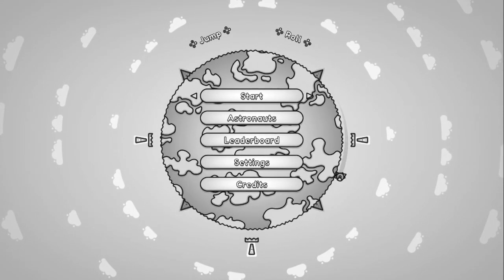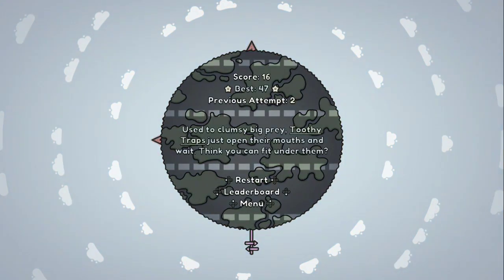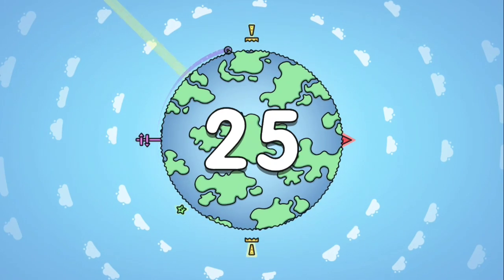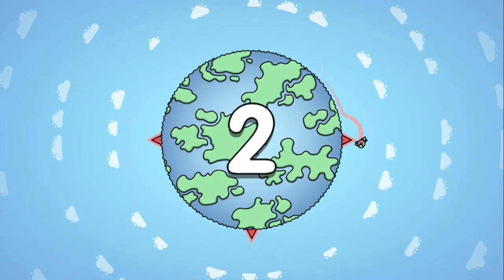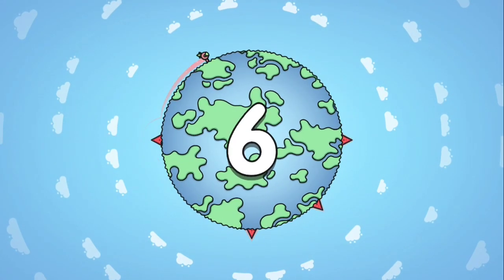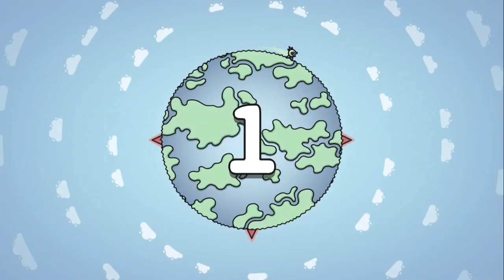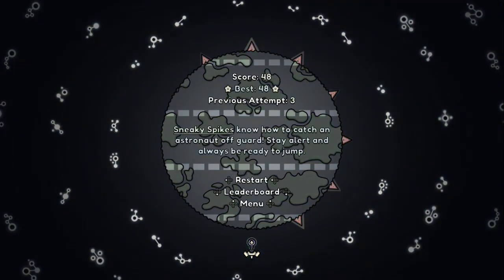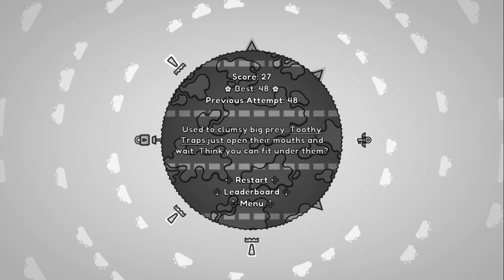RunBean Galactic Switch Review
Game: RunBean Galactic